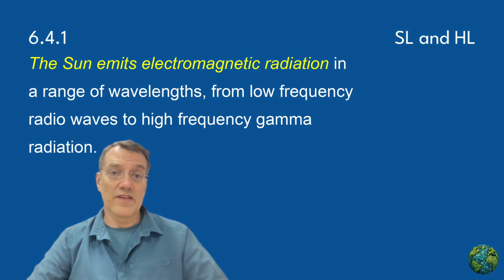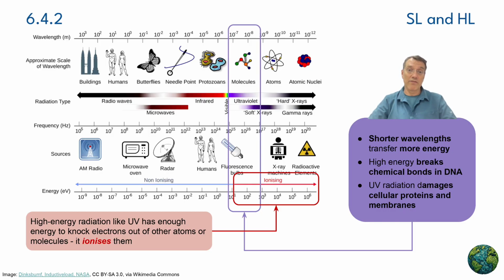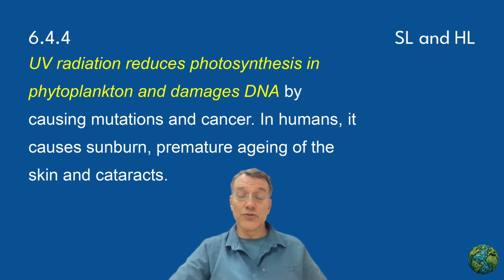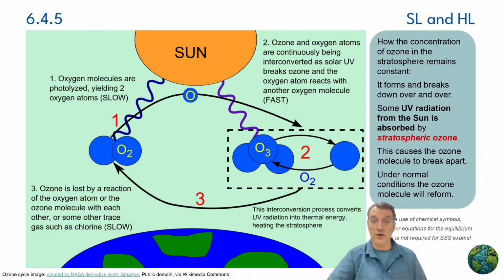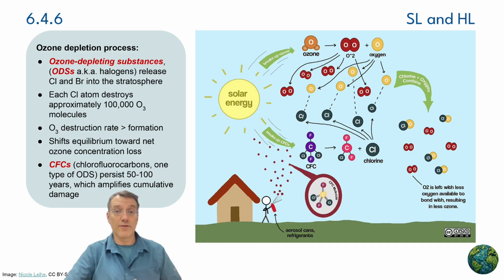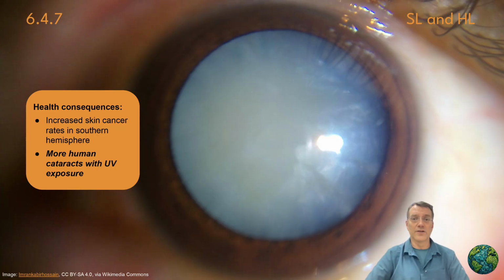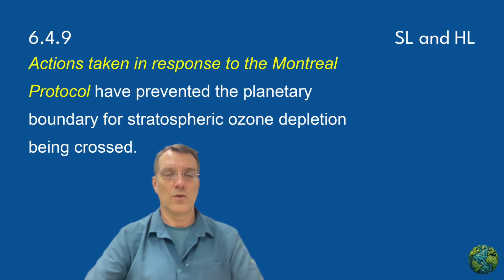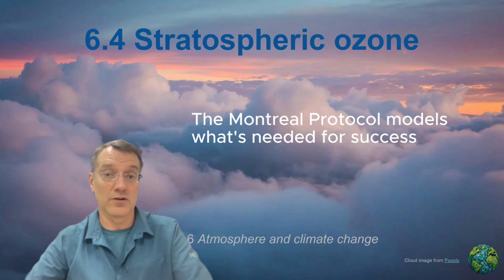IB ESS SL Topic 6.4 Ozone Exam Revision: Destroying - And Protecting! - the Ozone Layer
In This IB Environmental Systems and Societies video, learn how ozone protects us from UV radiation, what people have done to damage the ozone layer, and why the Montreal Protocol has been so successful in repairing that damage.

You can find my ESS Student Workbook for this video here at the IB ESSential Science shop -